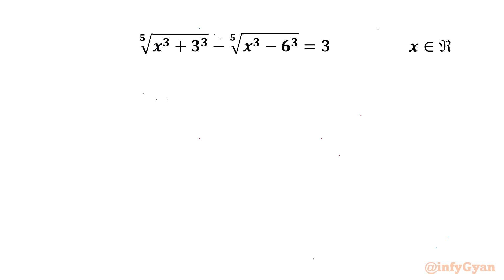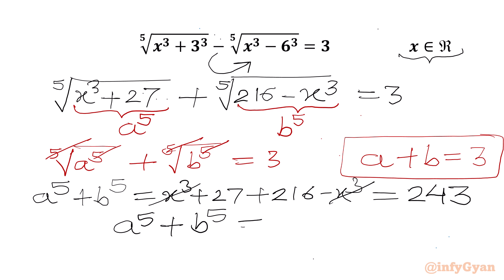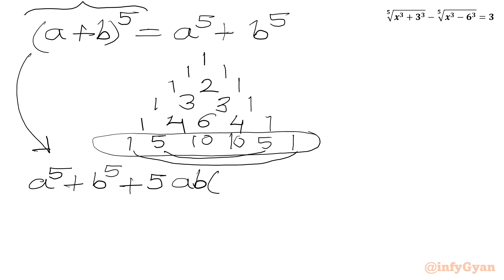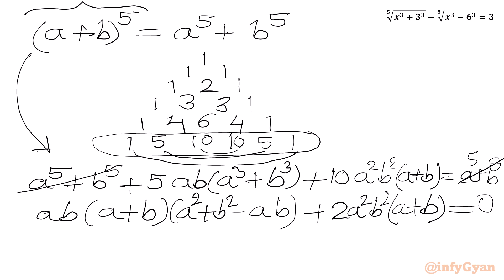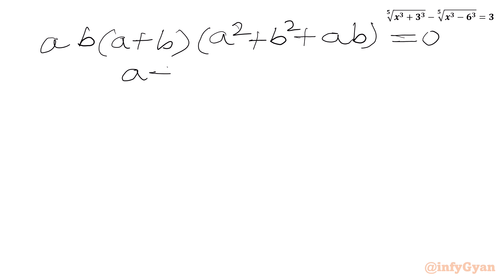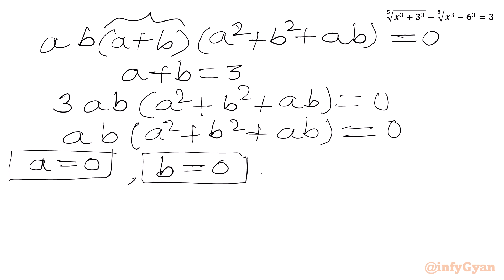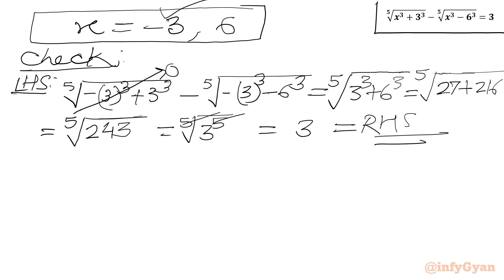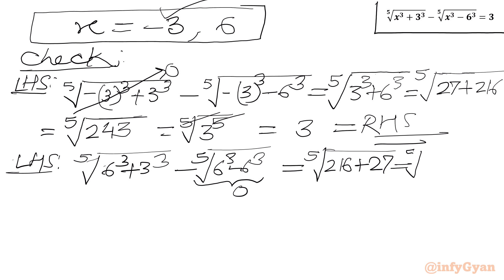An Awesome Radical Equation | Can You Solve?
📌 Topics Covered:

Radical equations
Problem-solving strategies
Substitutions
Quadratic equation
Quadratic formula
Algebraic manipulations
Pascal triangle
Binomial expansion
Factor
Real solutions
Verification